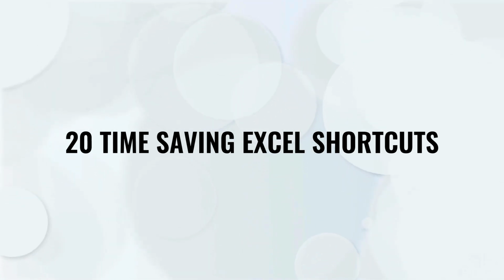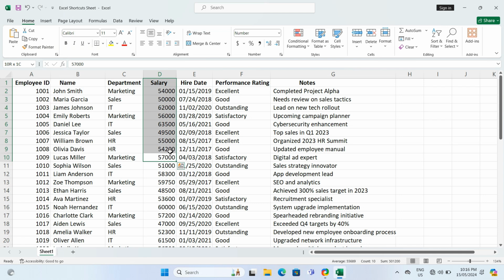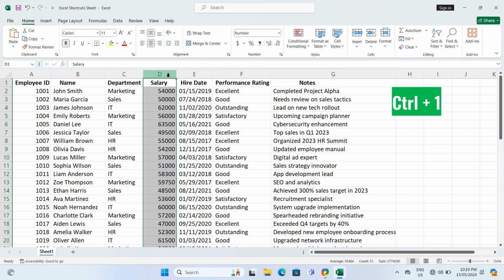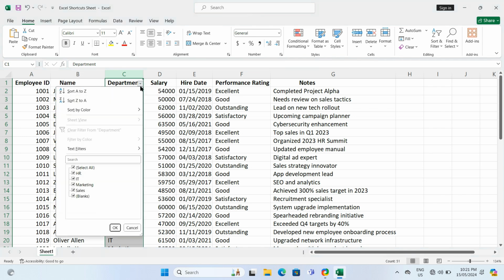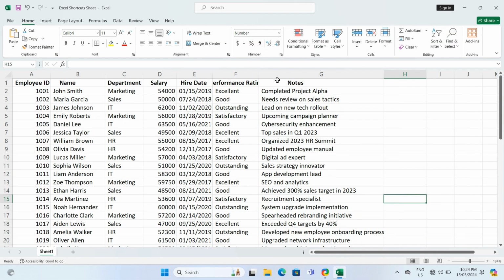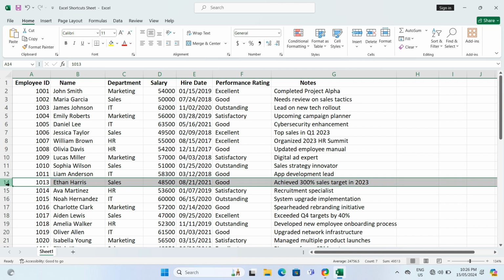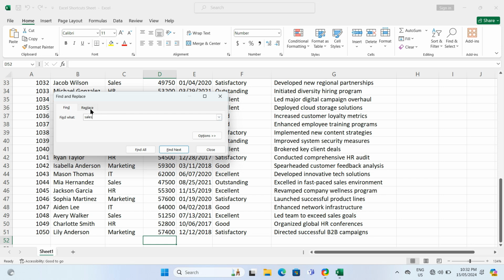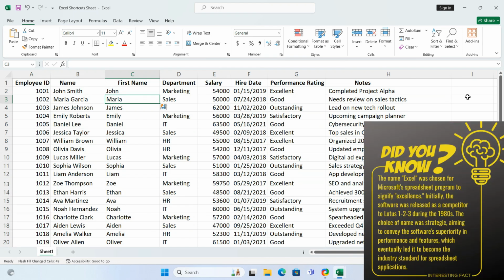20 Time Saving Excel Shortcuts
20 Time Saving Excel Shortcuts
Unlock the full potential of Microsoft Excel with these 20 must-know shortcuts! 🚀 Whether you're a beginner or a seasoned pro, this video will show you how to navigate Excel more efficiently, speed up your data management, and enhance your overall productivity. From inserting new sheets with a simple keystroke to mastering quick filters for your data, these tips will save you time and simplify your spreadsheet tasks.

1. Insert New Sheet: Press Shift + F11 to quickly insert a new sheet in your workbook.

2. Jump to Top or Bottom: Use Ctrl + Up/Down to quickly move to the top or bottom of your data set.

3. Add Rows or Columns: Select a row or column, then press Ctrl + Plus (+) to add a new row or column adjacent to the selection.

4. Select Data Vertically: Use Ctrl + Shift + Up/Down to select all cells above or below the active cell.

5. Add Comment: Click a cell and press Shift + F2 to add a comment to the cell.

6. Delete Comment: Select the cell with the comment, press Shift + F10, then M to delete the comment.

7. Navigate Up Through Cells: Press Shift + Enter to move up through cells quickly.

8. Format Cells: Press Ctrl + 1 to open the 'Format Cells' dialog box for detailed formatting options.

9. Repeat Last Action: Use F4 or Ctrl + Y to repeat your last action, such as formatting or inserting a row.

10. Quick Filter Data: Press Ctrl + Shift + L to toggle filters on and off for your data columns.

11. Select Entire Row/Column: Press Shift + Space for row and Ctrl + Space for column to select the entire row or column.

12. Insert Date or Timestamp: Use Ctrl + ; for the current date and Ctrl + : for the current time.

13. Autosize Column Width: Press Alt + H, O, I to automatically adjust the column width to fit the content.

14. Extend Selection: Use Ctrl + Shift + Right/Left Arrow to extend the selection to all adjacent cells containing data.

15. Hide Rows Quickly: Press Ctrl + 9 to hide the selected row.

16. Insert Function: Press Shift + F3 to open the 'Insert Function' dialog box to insert functions like SUM.

17. Switch Between Workbooks: Press Ctrl + Tab to cycle through open Excel workbooks.

18. Search and Replace Data: Press Ctrl + F to open the 'Find and Replace' dialog box.

19. Apply Currency Format: Use Ctrl + Shift + $ for currency format

20. Use Flash Fill: Press Ctrl + E after providing an example to let Excel automatically fill in data based on a pattern.

Drop your questions or suggestions in the comments—I love hearing from you!